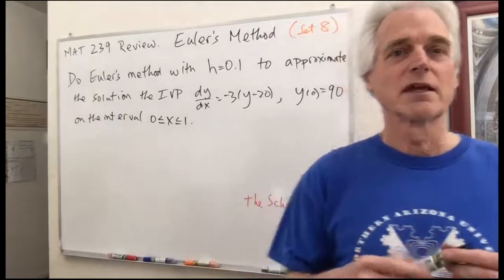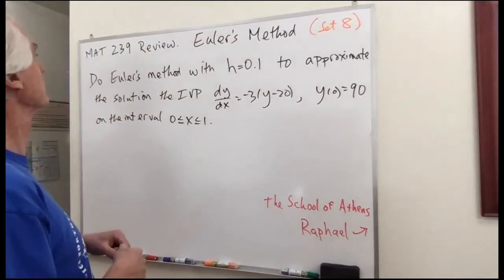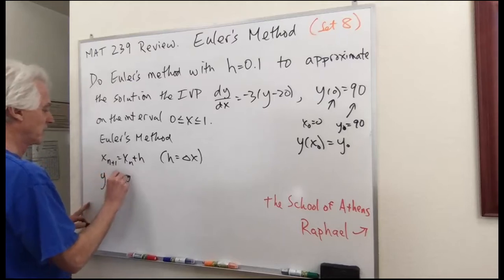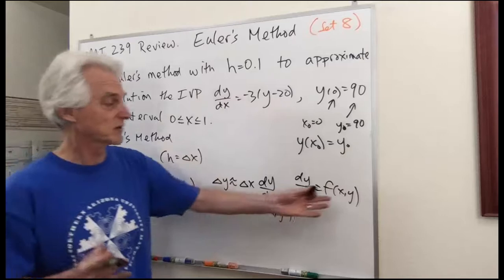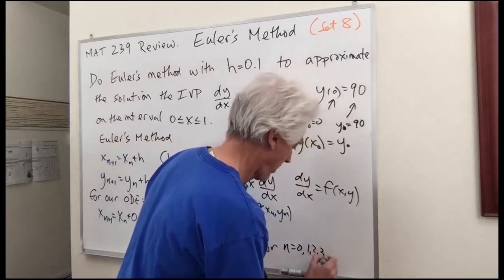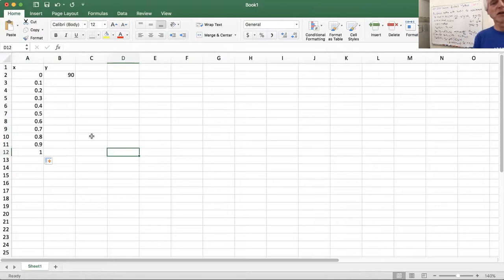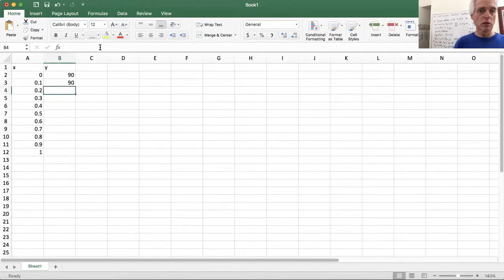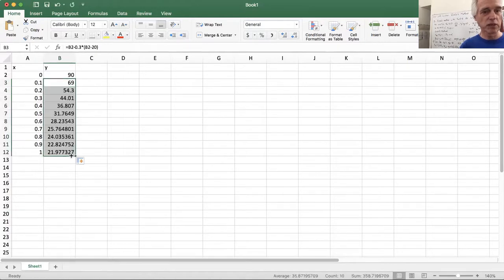239 review Eulers method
Using Euler's method to approximate the solution to an IVP.
This is from set 6 in Sp'22, but it was from set 8 in Sp'20, hence the note "from set 8" on the whiteboard.